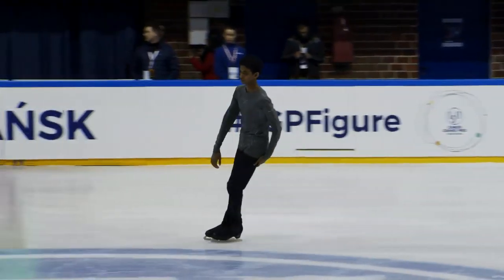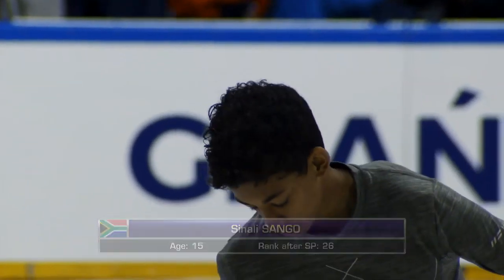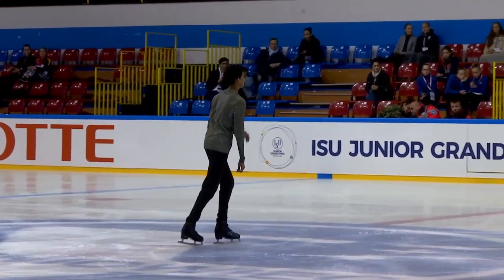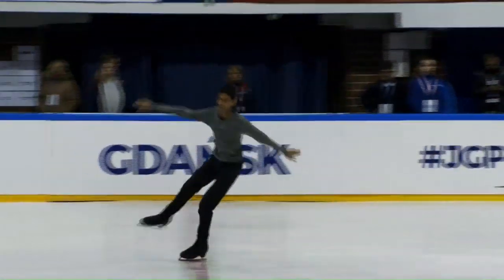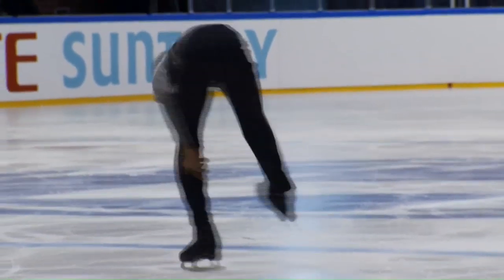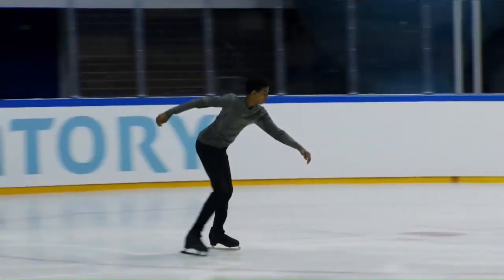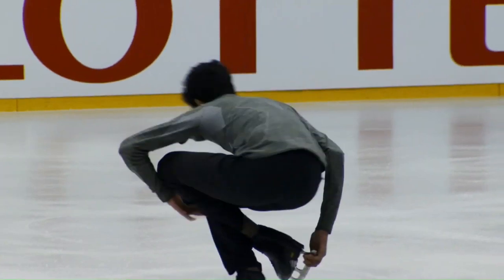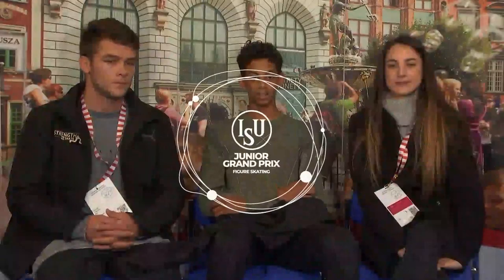Sinali Sango (RSA) | Men Free Skating | Gdansk 2019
To license ISU footage for more information on the ISU Junior Grand Prix of Figure Skating.

MEN FREE SKATE ORDER

11:00:00 -  11:06:00 Warm-Up Group 1

11:06:30 - 11:13:40 1 Yann FRECHON FRA 22 41.83
11:13:40 - 11:20:50 2 Makar SUNTSEV FIN 24 41.26
11:20:50 - 11:28:00 3 Sinali SANGO RSA 26 35.15
11:28:00 - 11:35:10 4 Didier DIJKSTRA NED 25 35.72
11:35:10 - 11:42:20 5 Joseph Alexander ZAKIPOUR GBR 23 41.71

11:42:20 - 11:48:20  Warm-Up Group 2

11:48:50 - 11:56:00 6 Louis WEISSERT GER 17 50.61
11:56:00 - 12:03:10 7 Alp Eren OZKAN TUR 20 45.08
12:03:10 - 12:10:20 8 Filip SCERBA CZE 18 49.29
12:10:20 - 12:17:30 9 Egor KHLOPKOV POL 19 48.31
12:17:30 - 12:24:40 10 Jakub LOFEK POL 21 43.13

12:24:40 - 12:39:40  Ice Resurfacing

12:39:40 - 12:45:40  Warm-Up Group 3

12:46:10 - 12:53:20 11 Luanfeng LI CHN 13 55.34
12:53:20 - 13:00:30 12 Dinh TRAN USA 12 56.88
13:00:30 - 13:07:40 13 Andreas NORDEBACK SWE 15 53.92
13:07:40 - 13:14:50 14 Kornel WITKOWSKI POL 14 54.88
13:14:50 - 13:22:00 15 Noah BODENSTEIN SUI 16 52.47
13:22:00 - 13:28:00  Warm-Up Group 4
13:28:30 - 13:35:40 16 Alexander LEBEDEV BLR 10 61.94
13:35:40 - 13:42:50 17 Rakhat BRALIN KAZ 11 59.54
13:42:50 - 13:50:00 18 Ivan SHMURATKO UKR 7 70.13
13:50:00 - 13:57:10 19 Aleksandr SELEVKO EST 8 66.63
13:57:10 - 14:04:20 20 Corey CIRCELLI CAN 9 65.24

14:04:20 - 14:19:20  Ice Resurfacing

14:19:20 - 14:25:20  Warm-Up Group 5

14:25:50 - 14:33:00 21 Joseph PHAN CAN 6 71.88
14:33:00 - 14:40:10 22 Ryan DUNK USA 5 72.90
14:40:10 - 14:47:20 23 Gleb LUTFULLIN RUS 4 76.35
14:47:20 - 14:54:30 24 Yuma KAGIYAMA JPN 2 84.72
14:54:30 - 15:01:40 25 Daniel GRASSL ITA 3 81.01
15:01:40 - 15:08:50 26 Daniil SAMSONOV RUS 1 87.33

Courchevel, France - August 21 to 24
Lake Placid, USA - August 28 to August 31
Riga, Latvia – September 4 to 7
Chelyabinsk, Russia - September 11 to 14
Gdansk, Poland - September 18 to 21
Zagreb, Croatia – September 25 to 28
Egna, Italy - October 2 to 5
FINAL – Torino, Italy - December 5 to 8